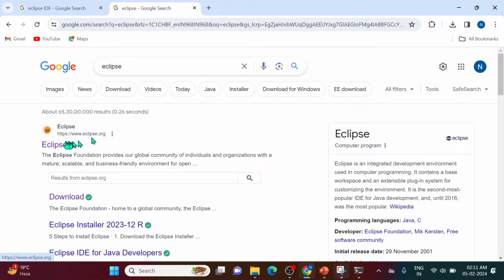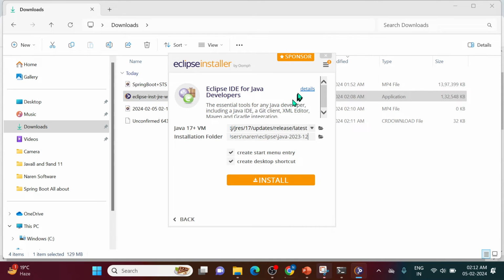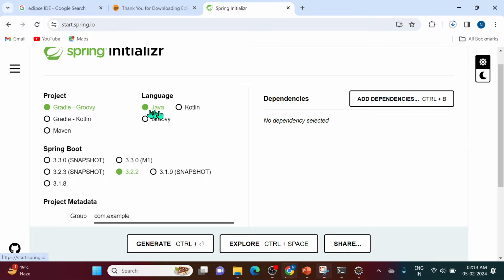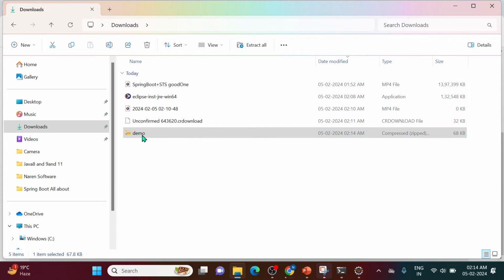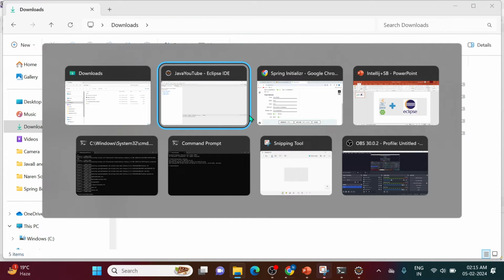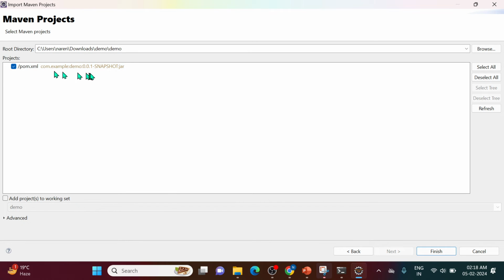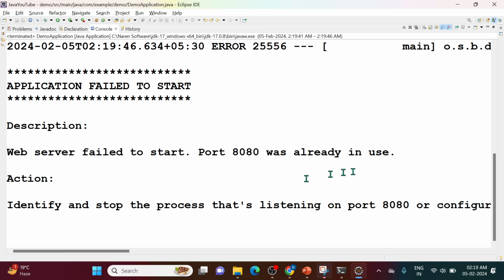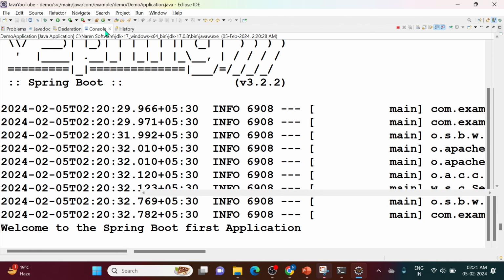How to install Eclipse IDE & Create a Spring Boot Project | By Naren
Hello Everyone! Today in this video I am going to step by step guide you on How to install Eclipse IDE latest version for JAVA Developers on Windows 10/11. Windows (64-bit).
After that, I am also going to show you How to Create your First Hello World Java Application and start using the Eclipse IDE with latest version
In this video, we will learn how to create a Spring boot project in Eclipse Community FREE Edition.

Now How to Download and Install Eclipse IDE on Windows 10/11?
Now it's time to download and install Eclipse IDE on your Windows 10/11 64-bit OS. So for that, you need to download the Eclipse IDE Community edition .exe file software. Use the following link to download Eclipse IDE.

The instructions in this video tutorial can be applied to laptops, desktops, computers, and tablets which run the Windows 10/11 operating system like Windows 10/11 Home, Windows 10/11 Professional, Windows 10/11 Enterprise, and Windows 10/11 Education. This tutorial will work on all hardware manufacturers, like Dell, HP, Acer, Asus, Toshiba, Lenovo, and Samsung.

Topics addressed in this tutorial:
How To Download And Install Eclipse IDE On Windows 10/11 64 bit OS
Install Eclipse IDE on Windows 10/11
How to Install Eclipse IDE and Get Started